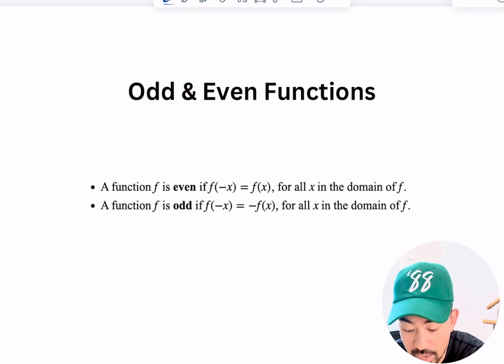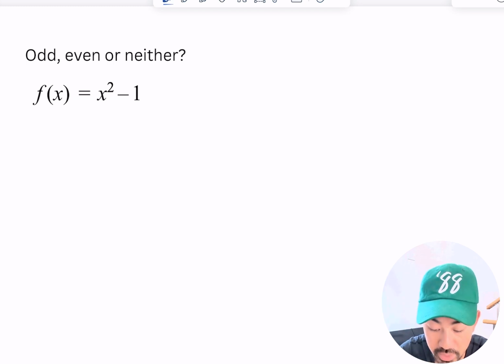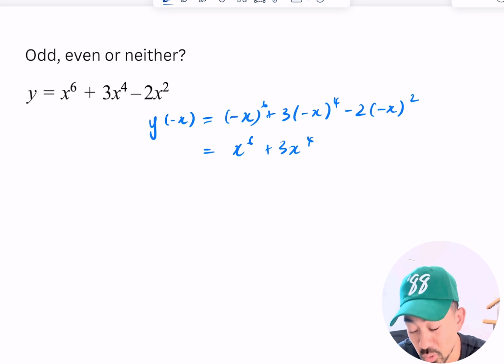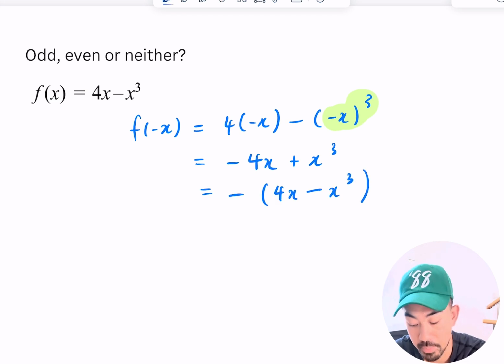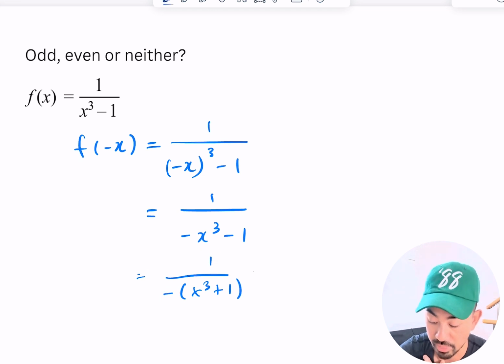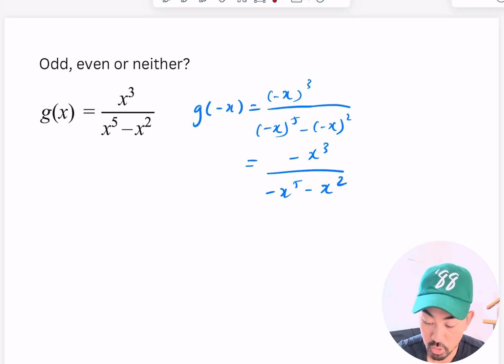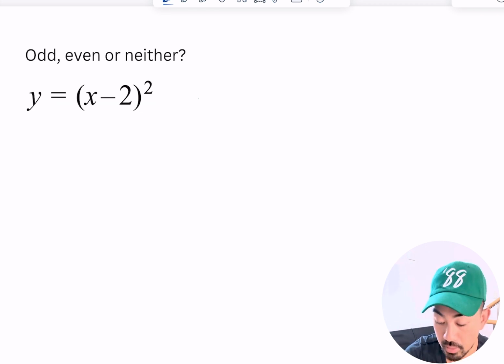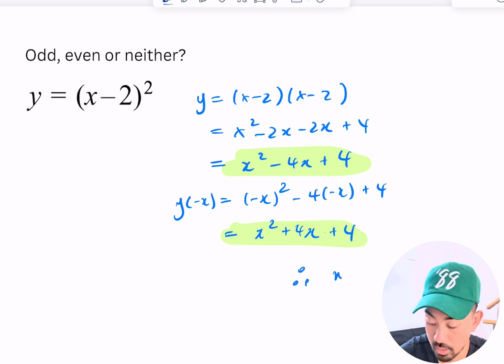Determining Odd & Even functions